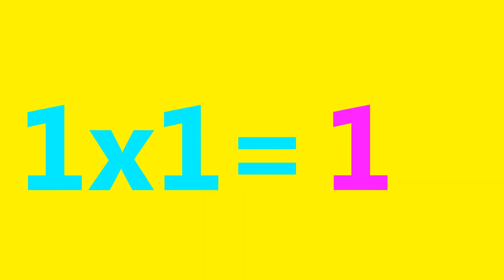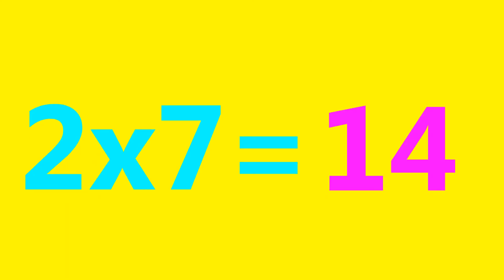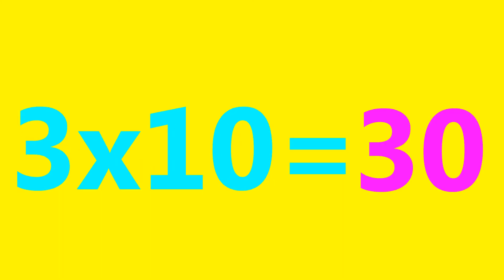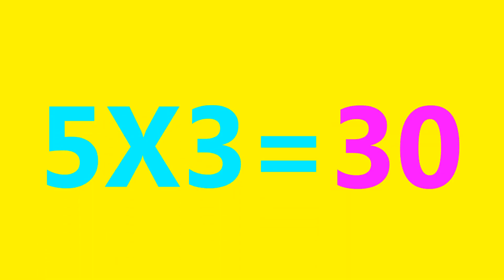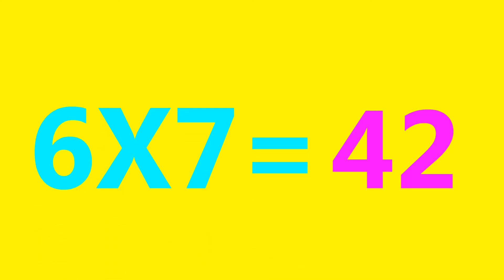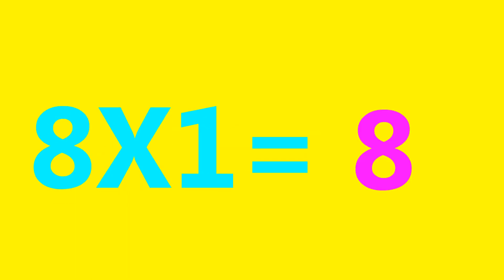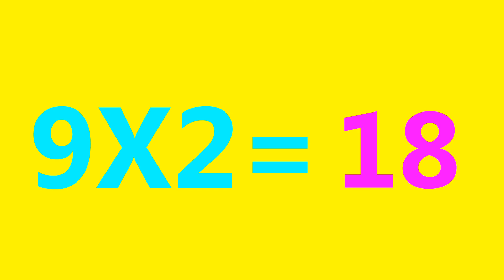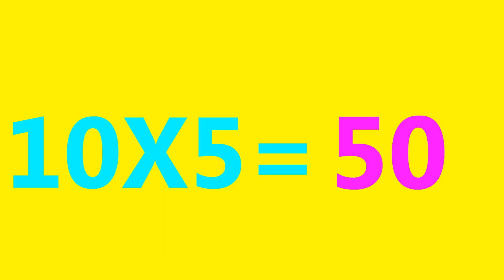Learn multiplication Table 2 to 100//learn 2x1=2 Table/Table of 1/Tables for children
Hello Kid's
       Welcome to

I'm on Instagram as @b.k.p0.